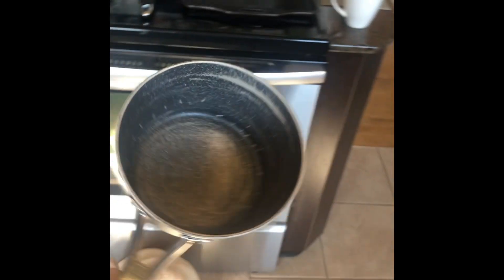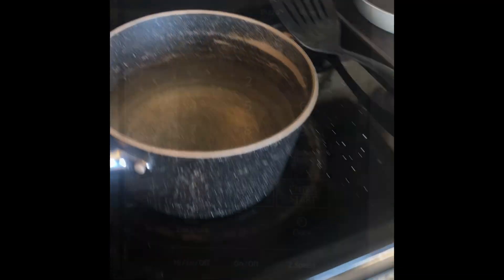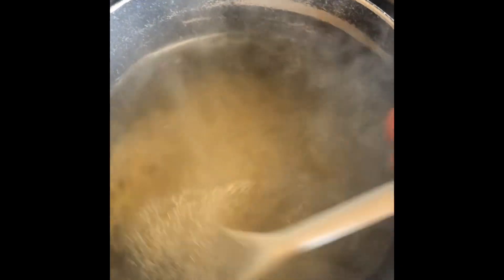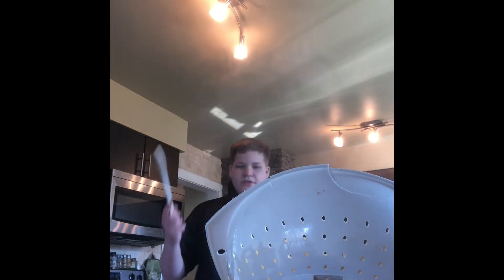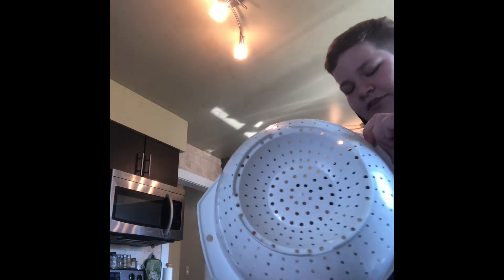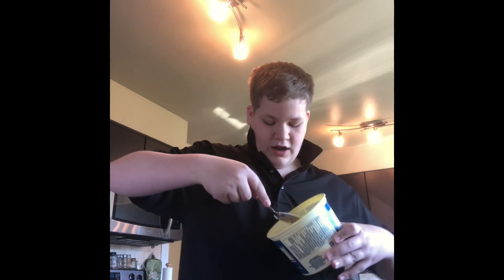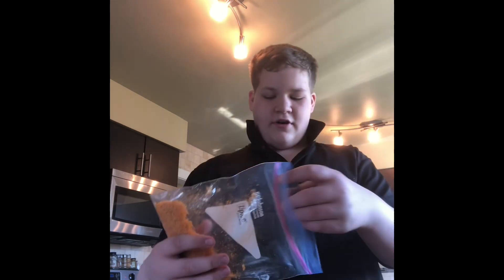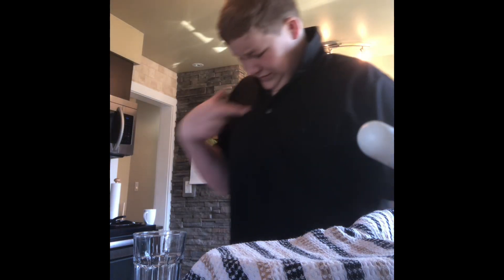HOW TO MAKE DORITO MAC AND CHEESE